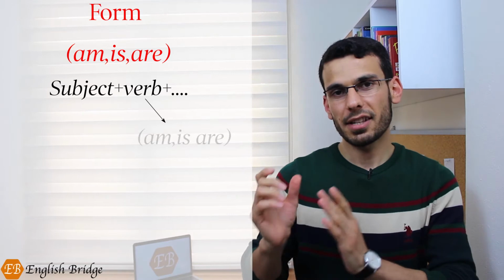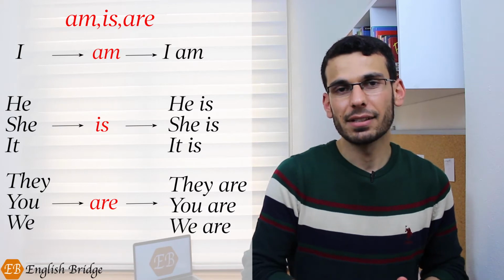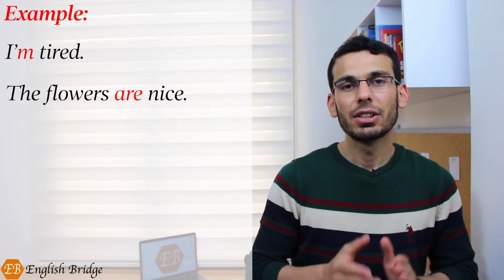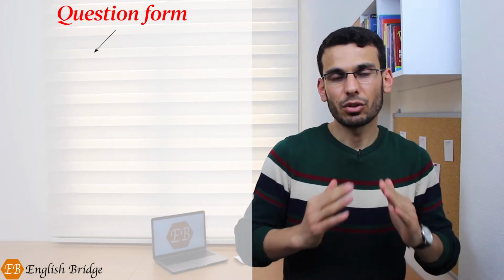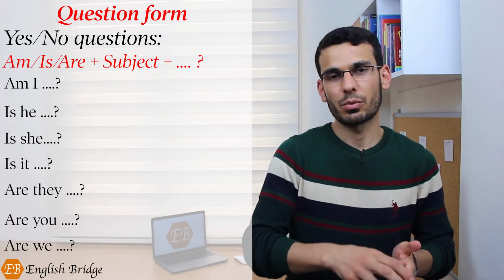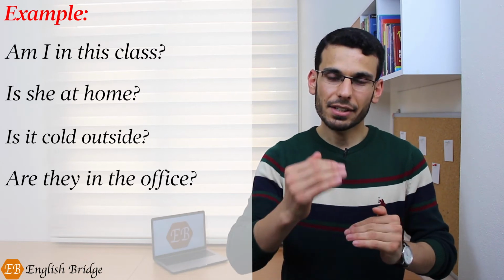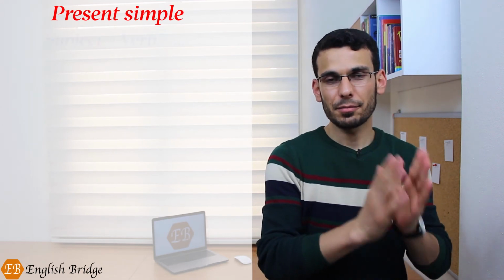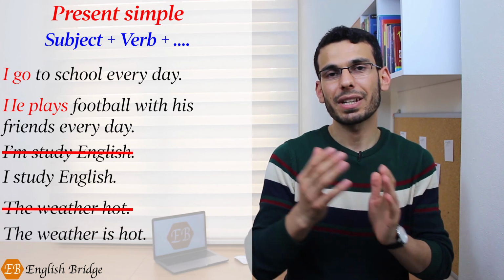Verb to be in present simple tense: form and uses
In this lesson, you are going to learn everything about verb to be in present simple tense. You are going to learn everything about the form and why we use it.
Last test's answers:

Choose the correct answer for the following questions.

 • What’s the plural of “sandwich”?
 • Sandwiches

 •  What’s the plural of “cup”?
 • Cups

 •  What’s the plural of “dictionary”?
 • Dictionaries

 •  What’s the plural of “shelf”?
 • shelves

 •  What’s the plural of “toy”?
 • Toys

 •  What’s the plural of “foot”?
 • Feet
Change the following words to plural.
  • A job                2 jobs
 • A child             2 children
 • A man              2 men
 • A party             2 parties
 • A mouse          2 mice
 • A life                 2 lives
 • A potato          2 potatoes
 • A park              2 parks
 • A box               2 boxes
 • A phone          2 phones
 • A way              2 ways
 • A person         2 people
 • A church         2 churches
 • A thief             2 thieves

Today's test:

Fill in the gaps with the correct form of verb to be.

 • I …… from Brazil, I …… Brazilian.

 • She …… at home, she is at school.

 • My parents …… in the market. They aren’t at home.

 • John …… my best friend, he …… from the USA.

 • Where …… the supermarket?

 • What …… your favorite colors?

 • My sister …… a doctor in this hospital. She loves this place.

 • Who …… your English teacher?

 • My friend and I …… in the same school, our school …… near here.

 • The room …… very hot, can you open the window?

Learn English
English grammer
Intermediate English
verb to be
present simple